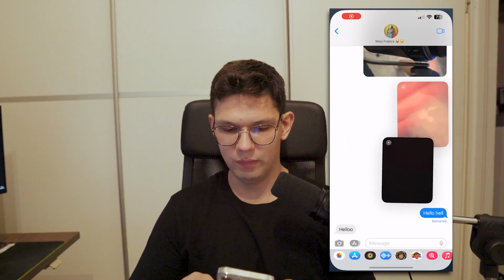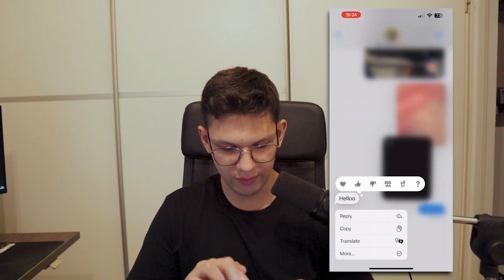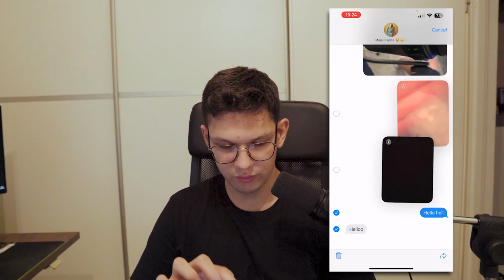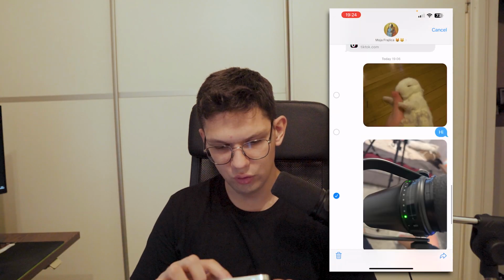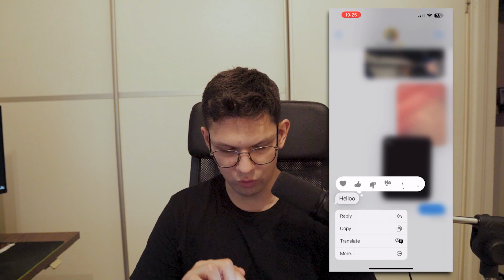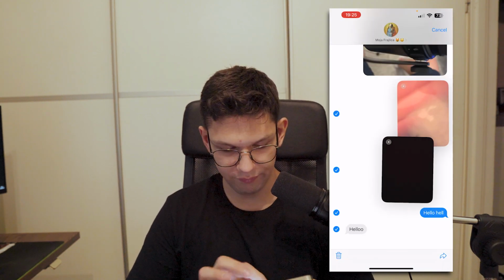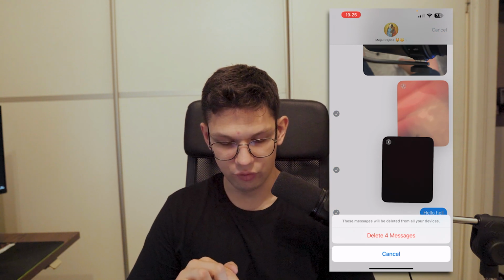How to Delete All Text Messages from iPhone at Once - Full Guide (Latest Update)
Learn exactly how to  Delete All Text Messages from iPhone at Once